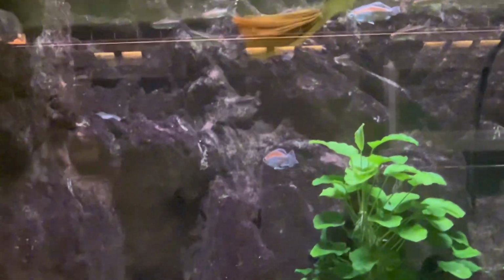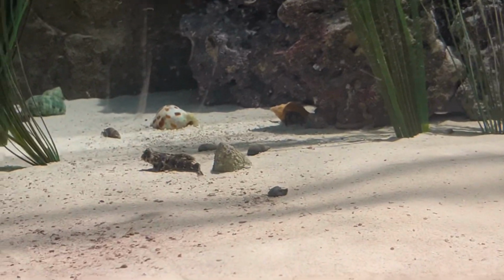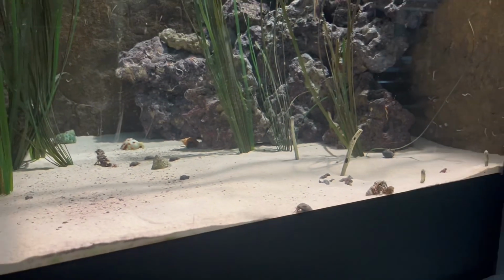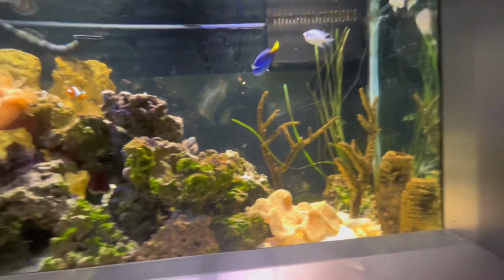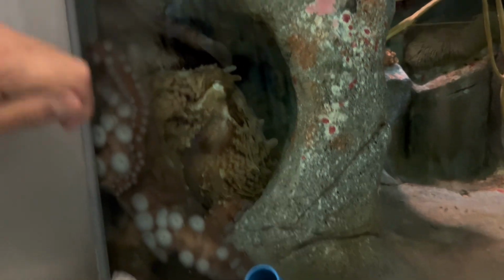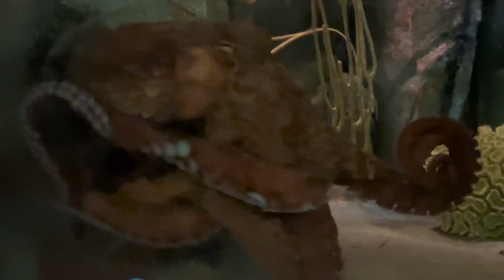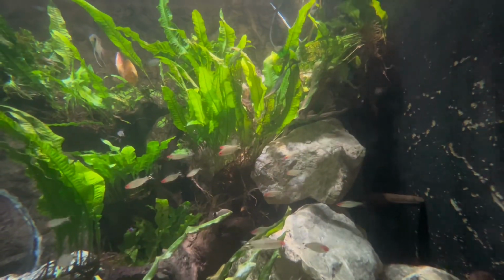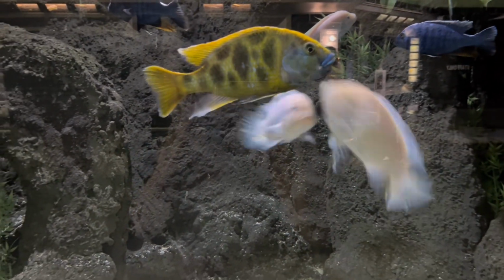I went to the aquarium 🐠| w: takari renea vlogtober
Renea Thee Brand ! ( Ta- 🚘- ree )
cosmetics- piercing care - vlogs